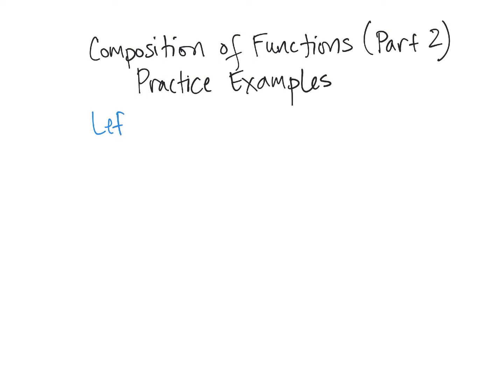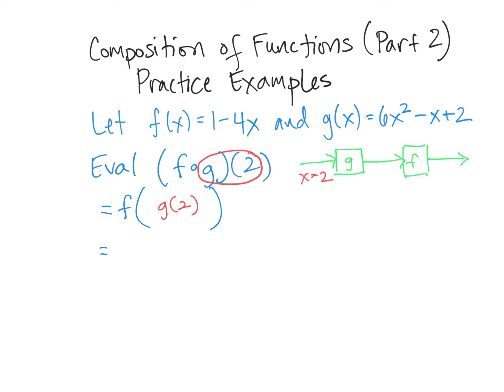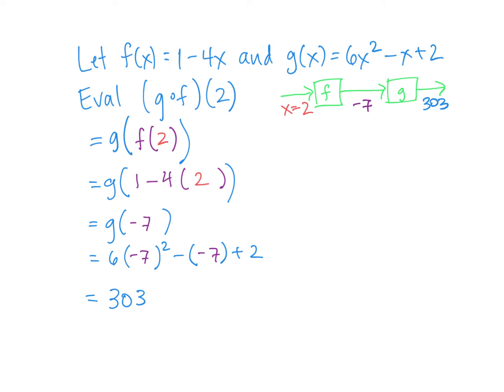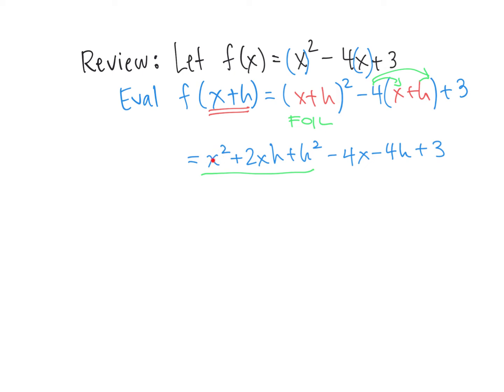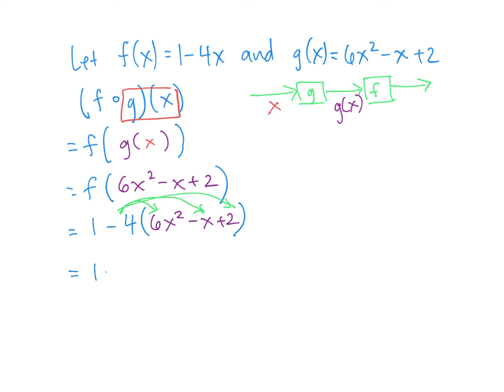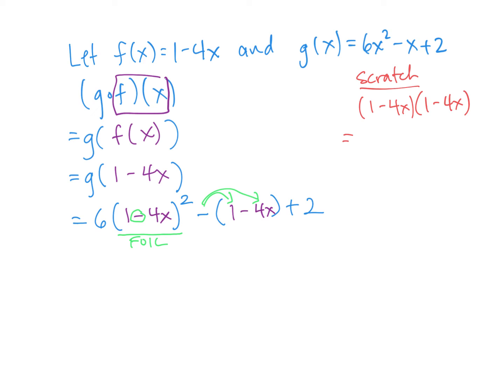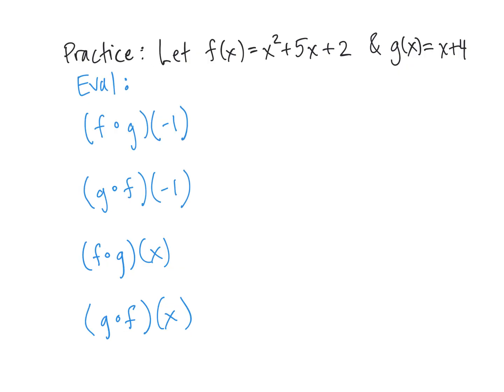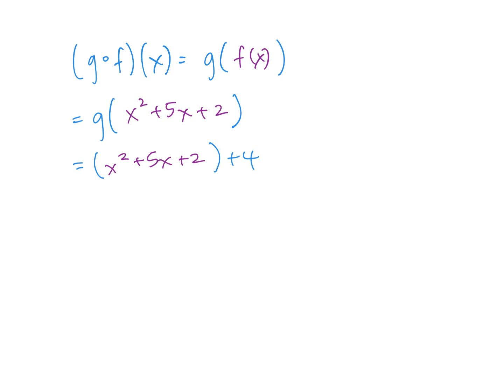Function Compositions Part 2